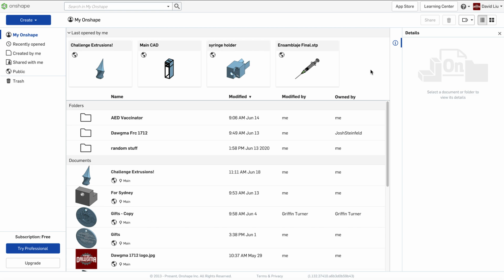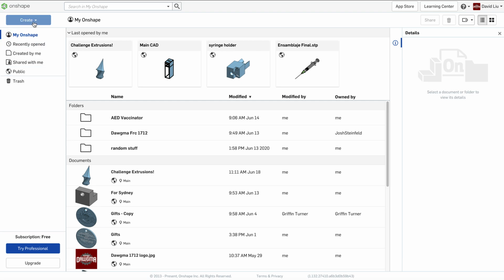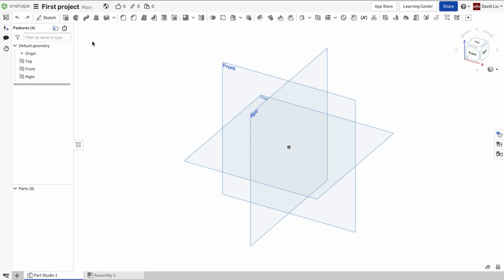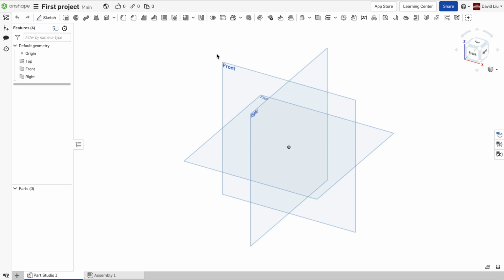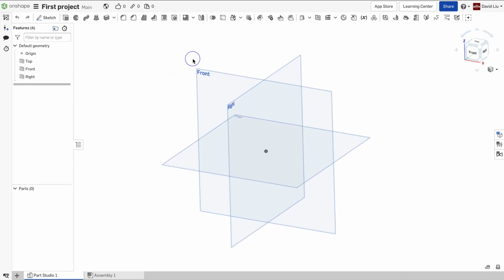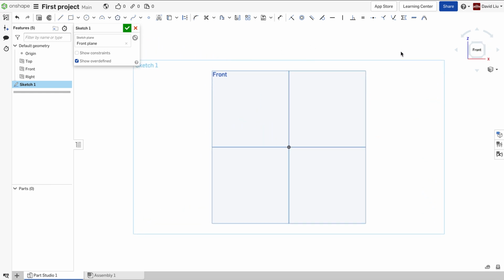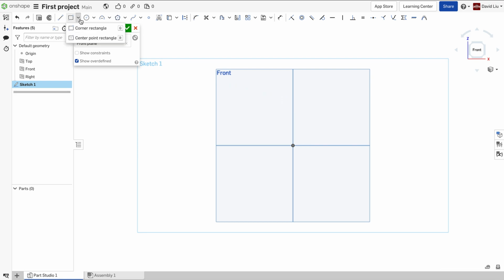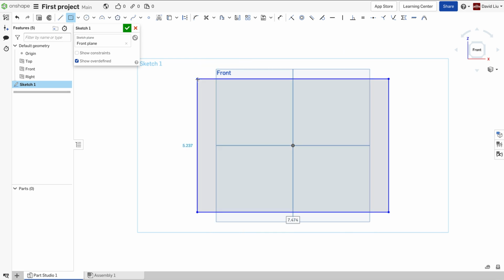CAD video 1